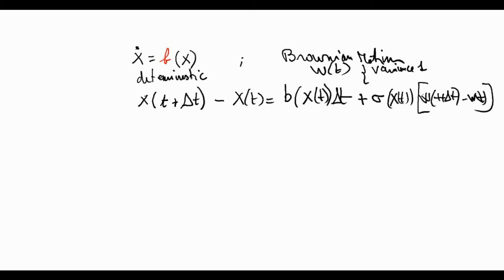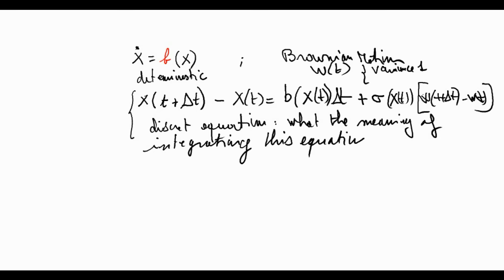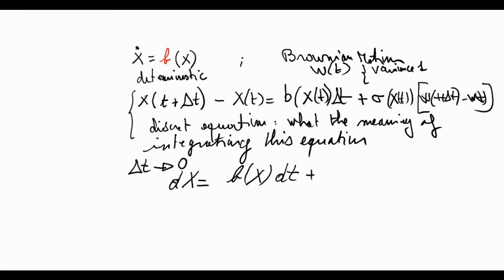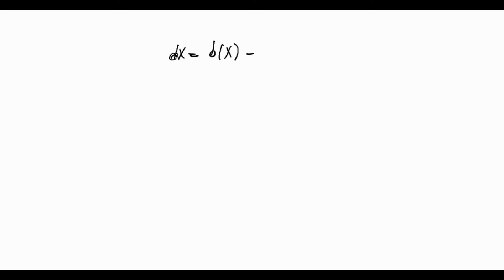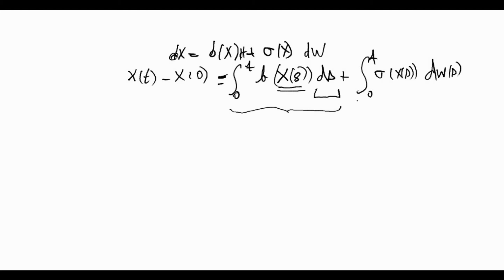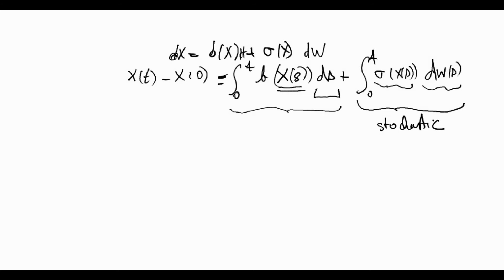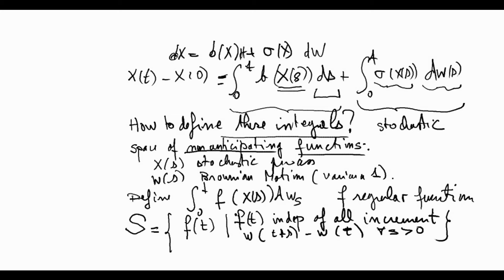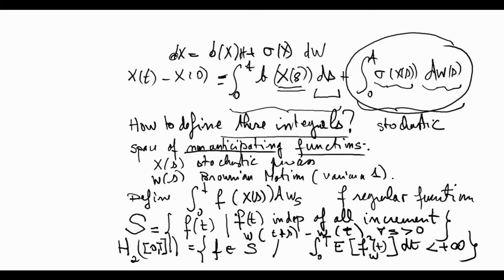stochastic integration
First definition of a stochastic integral